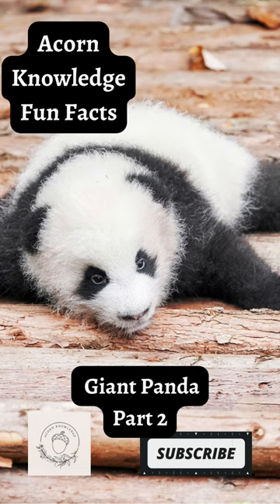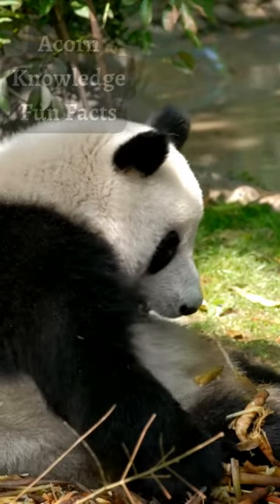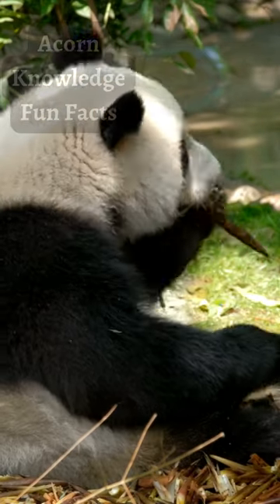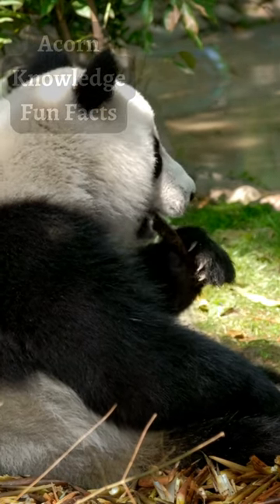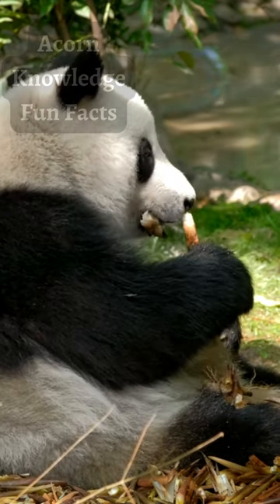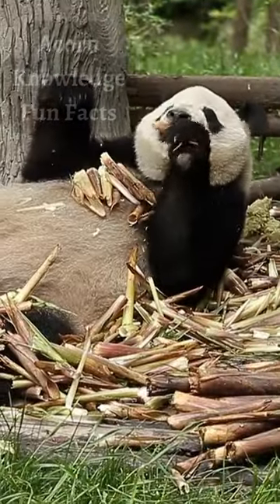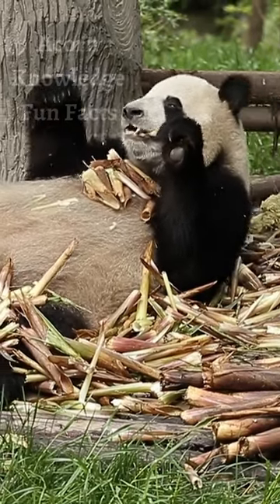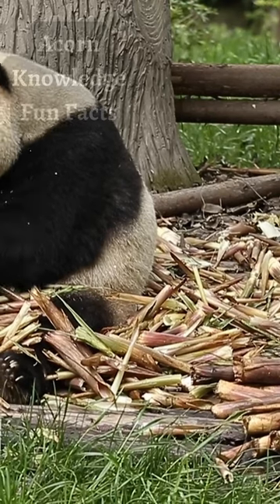Acorn Knowledge Fun Facts Giant Panda Part 2